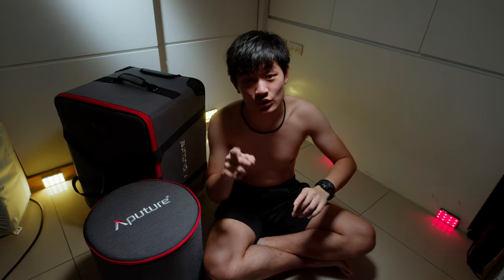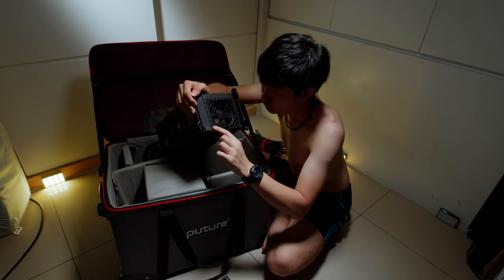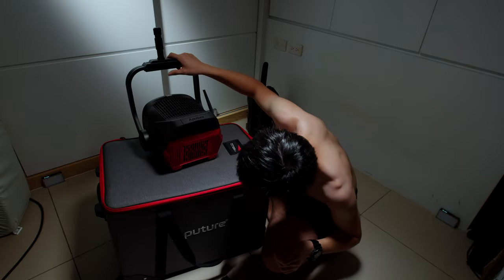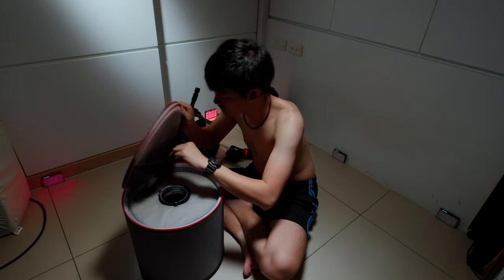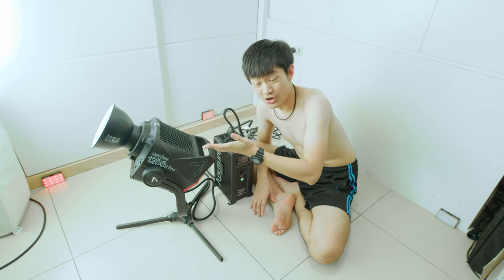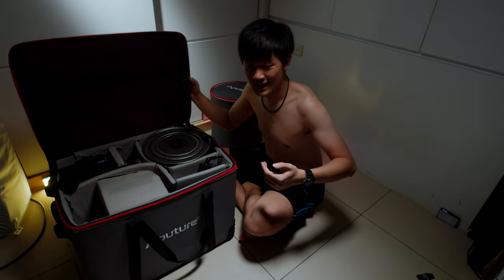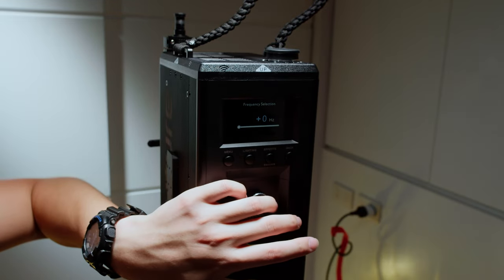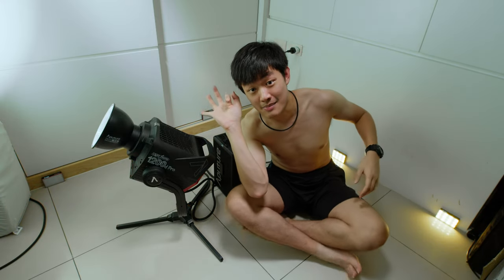Aputure 1200d pro hands on ! Fan noise reflector weight & design walk through | 1200W LED monster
Trying to share some information that's not on the spec sheet. Hope this video is helpful and useful.
Aputure LS 1200D PRO COB LED
This is not a review !
00:00 Aputure LS 1200d pro
00:21 what's in the box
00:37 control box design
01:34 lamp head design
3:37 reflector weight narrow medium wide
4:23 power up the 1200D pro
4:57 Fan noise is aduable
5:24 try to fit all reflector in the same box
6:23 control box setting walk through
8:22 stay tuned for the full review
歡迎加入社群